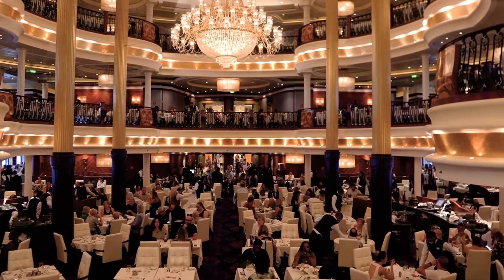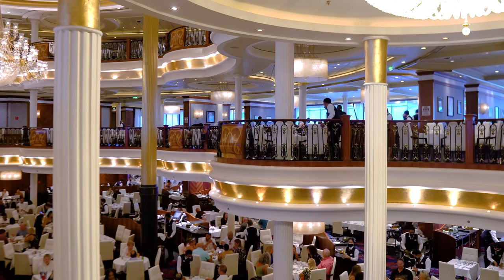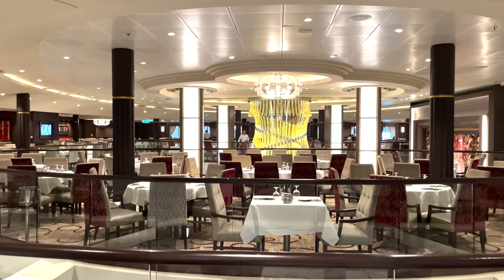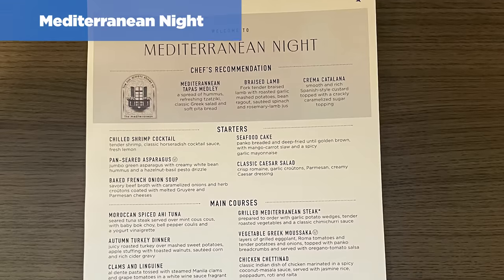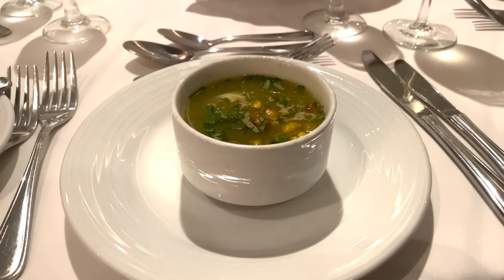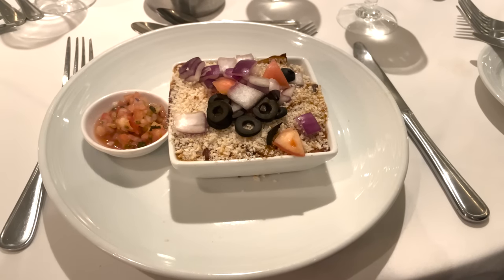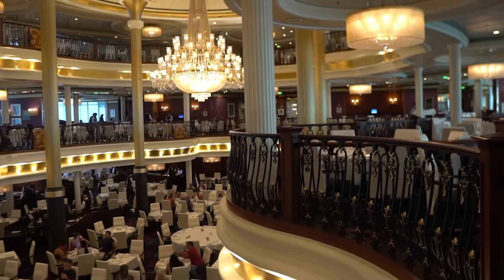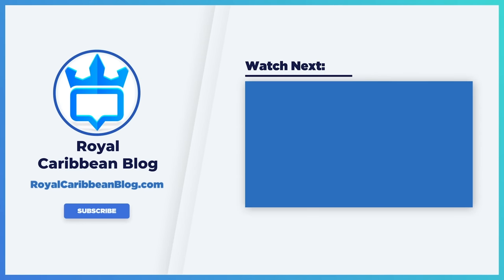We tried Royal Caribbean's new Main Dining Room Menus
Our team had the opportunity to try Royal Caribbean's new Main Dining Room menus to see how the new menus compared to previous dining experiences onboard Royal Caribbean ships, and here’s what you should know!